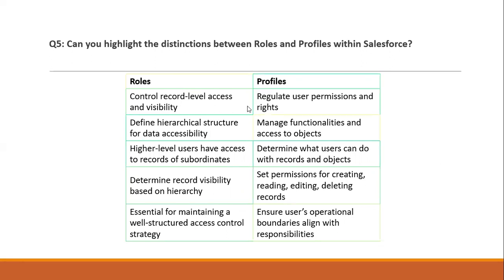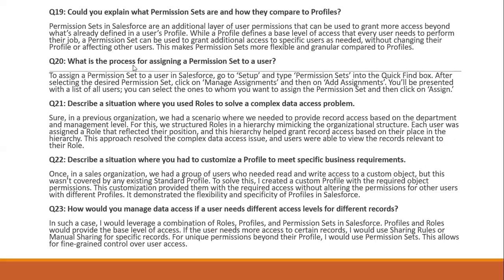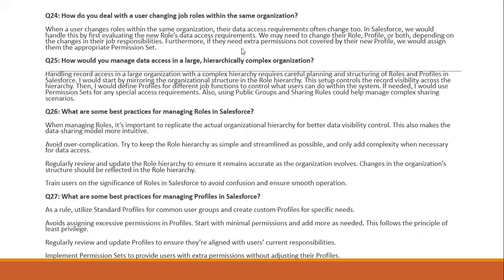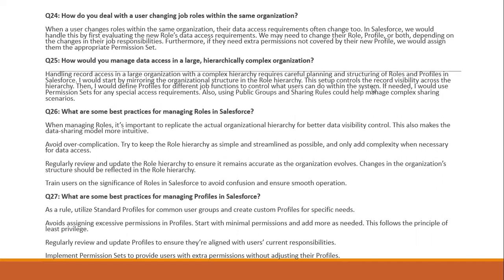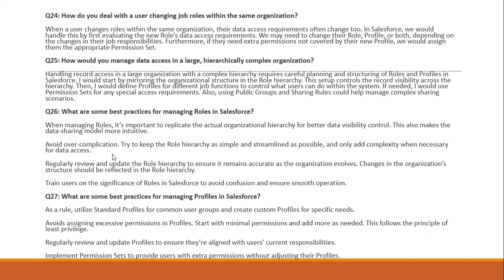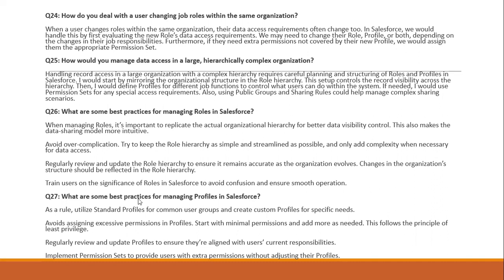Salesforce Roles and Profiles Interview Questions | For Fresher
Salesforce Roles and Profiles Interview Questions The roles and profiles within Salesforce are instrumental in defining the degree of access granted to a user in a Salesforce environment. If you are preparing for a Salesforce job interview or want to understand these concepts better, you’ve come to the right place.

-Roles
-Profiles